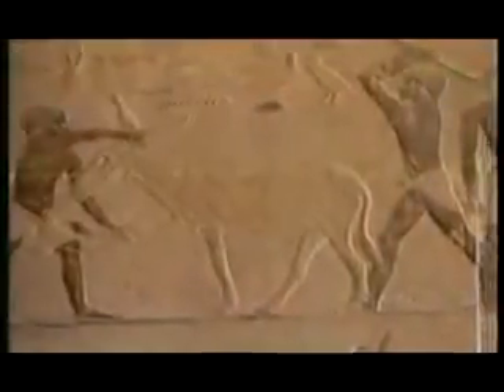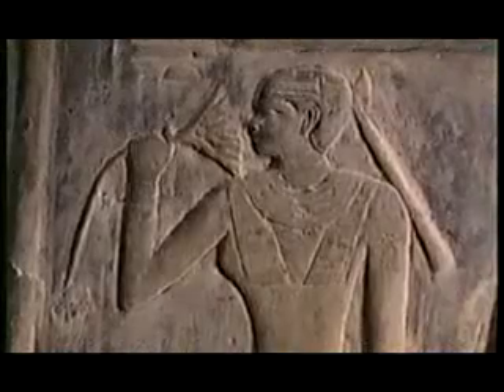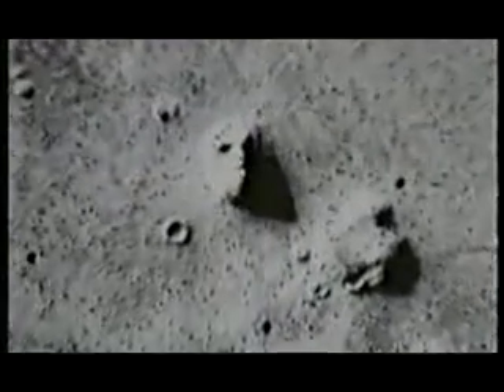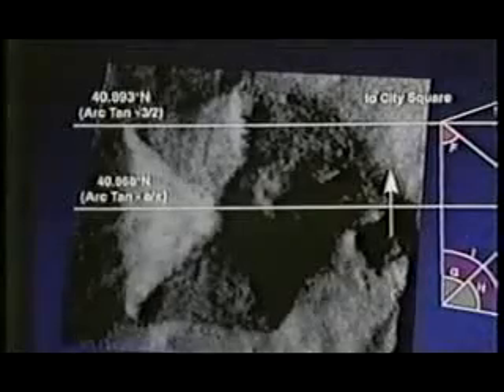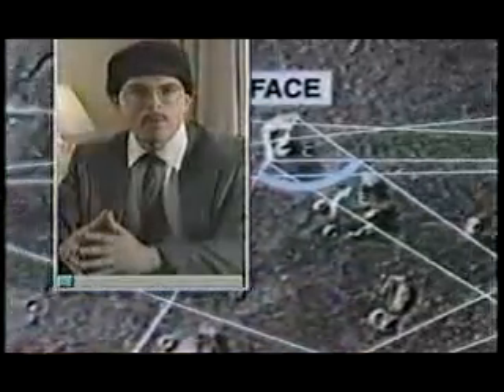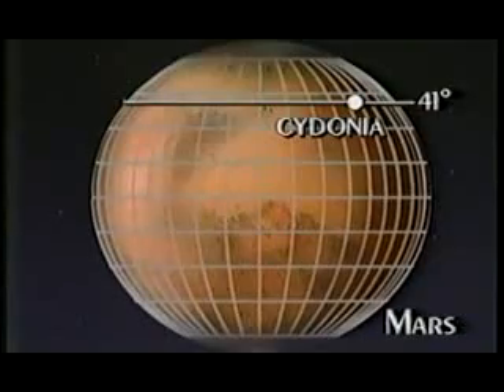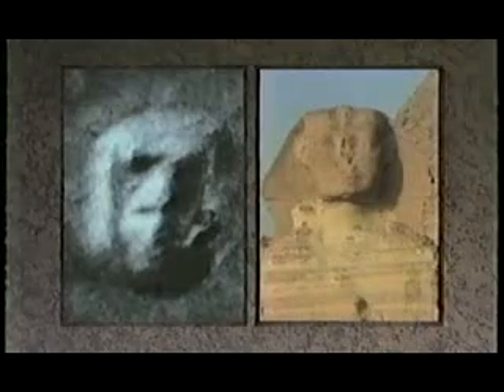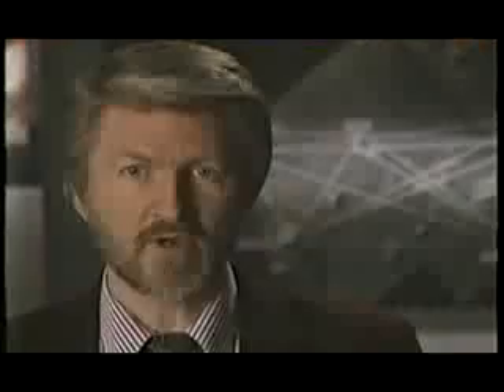Mstery of the pyramids 3of3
Add me, on MYB and also see my other Youtube videos.